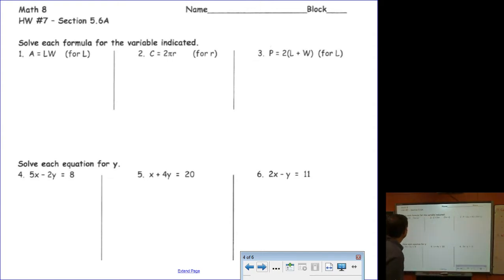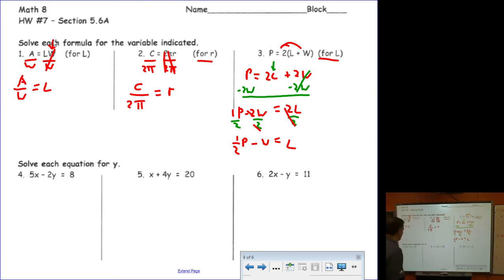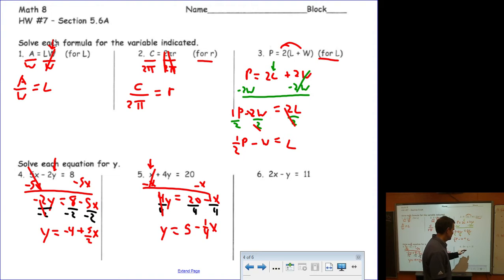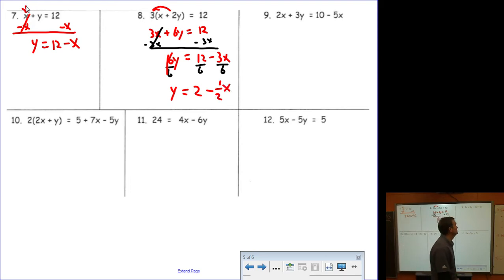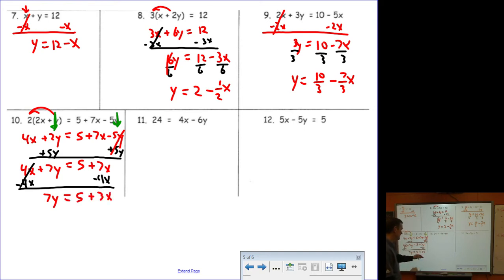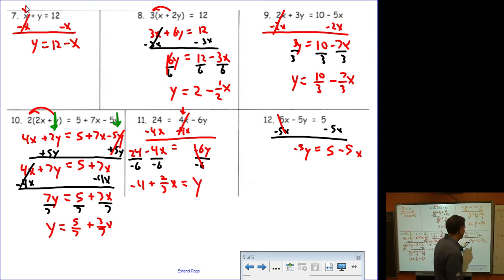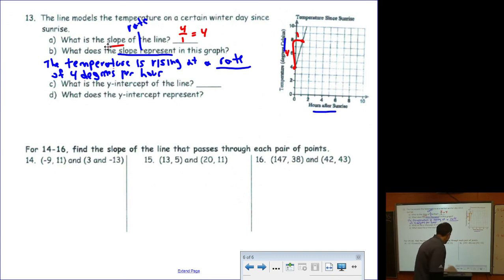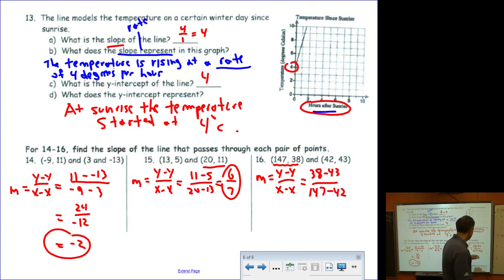Math 8 - HW #7 - Section 5.6A Solutions